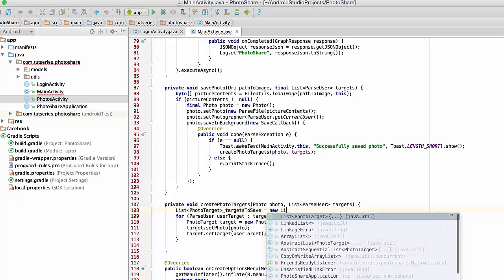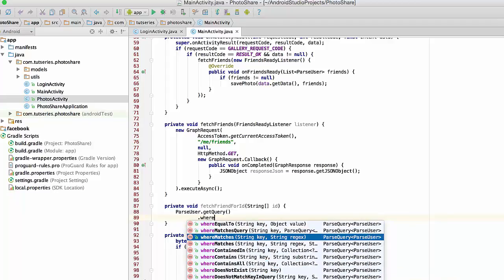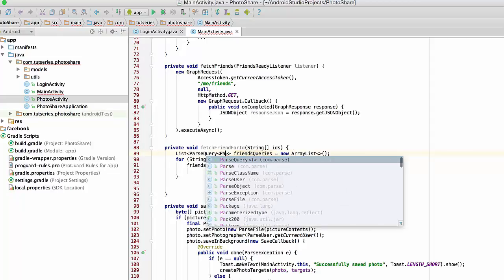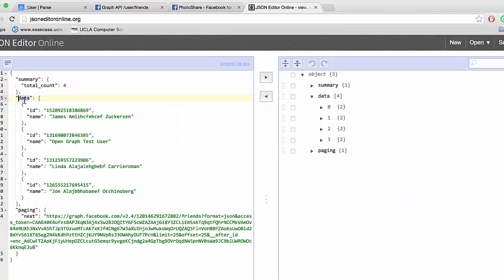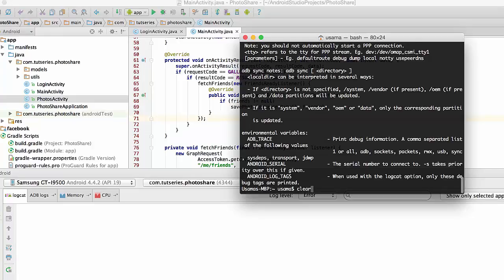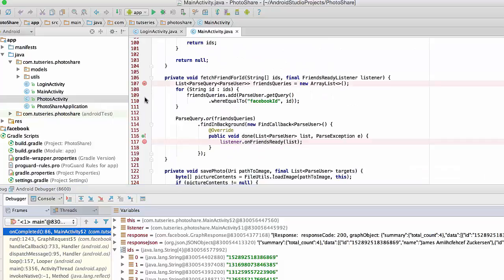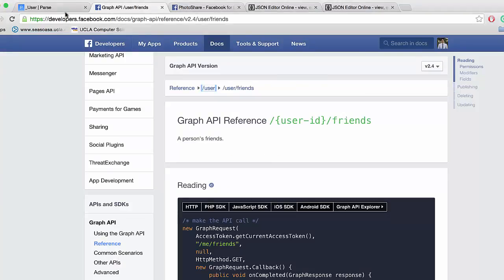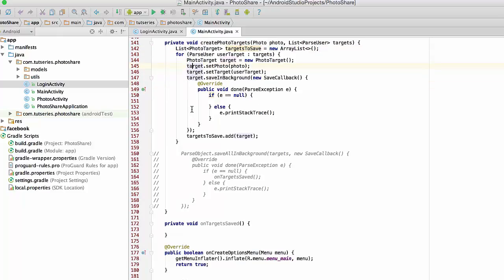Sending Photos Final Implementation